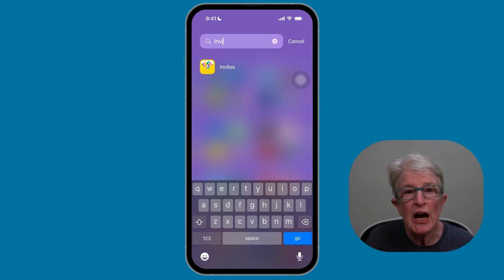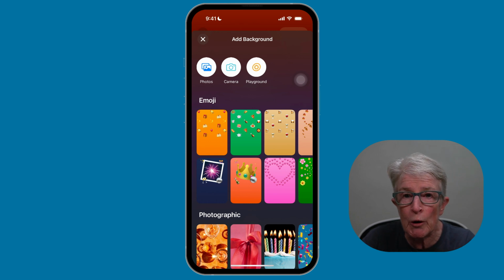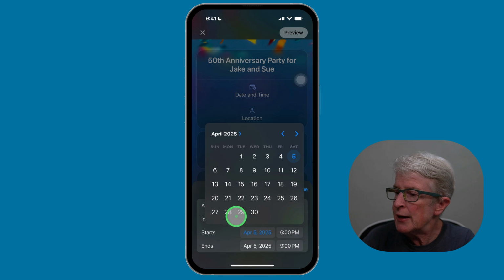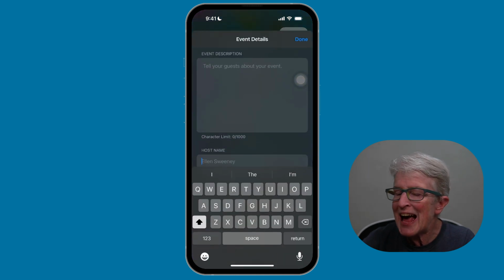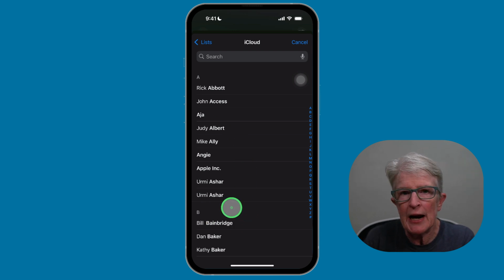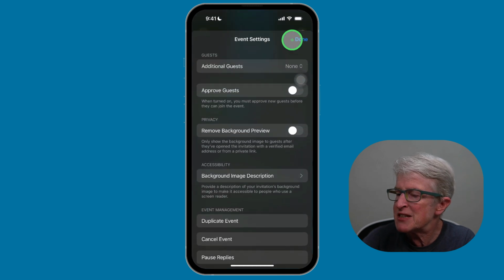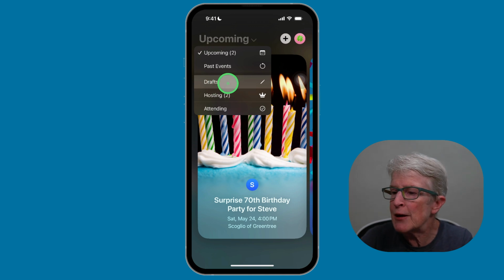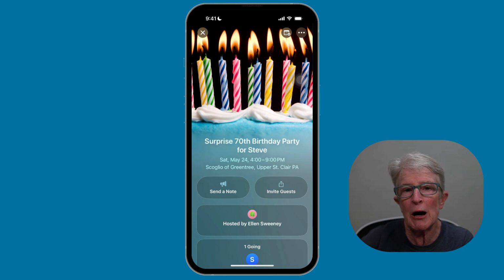How to Use Apple Invites App: Create & Send Invitations on iPhone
Apple just launched the Apple Invites app, making event planning easier than ever! In this video, I’ll show you how to use Apple Invites to create and send invitations right from your iPhone. Whether you're planning a birthday, graduation, baby shower, or any special event, this iOS 18 event planning app has you covered.

With customizable invitations, shared albums, and Apple Music playlists, Apple Invites seamlessly integrates into the Apple ecosystem. Plus, I’ll walk you through how to RSVP using iCloud+, how to share invitations, and even how to cancel or update events.

🔹 Topics Covered:
✔️ How to create and send invitations with Apple Invites
✔️ Adding attendees and customizing invitations
✔️ How RSVP works with iCloud+ and web browsers
✔️ Deleting or canceling events easily

Chapters
0:00 Intro
0:42 What you need to use the Apple Invites app
1:39 How to use Apple Invites
2:35 Creating an Apple Invites Event
11:05 Review of Event
11:35 Conclusion